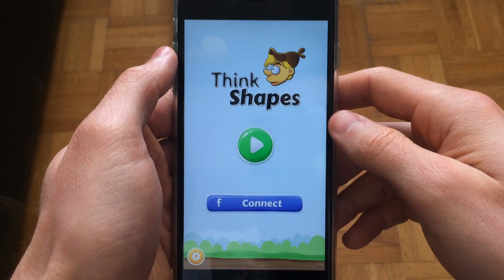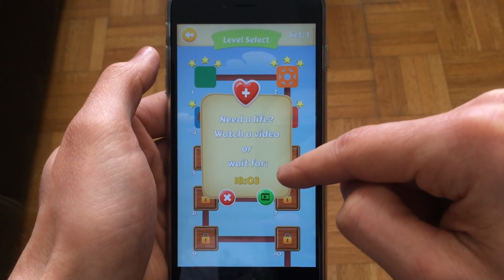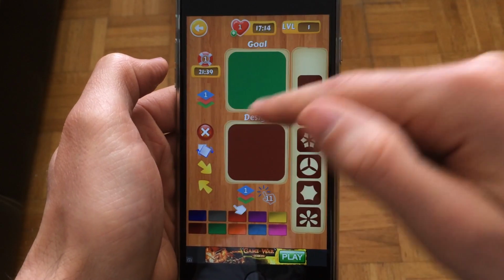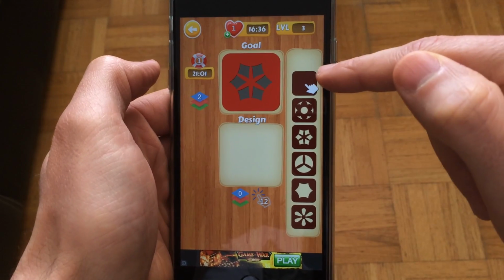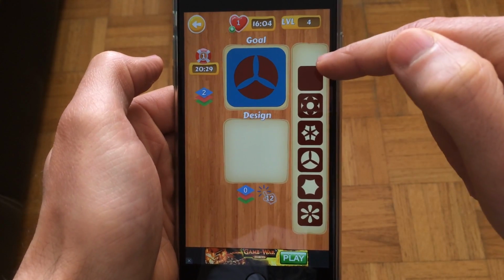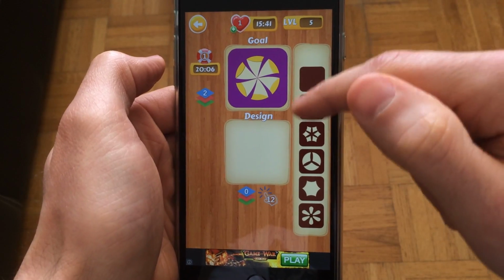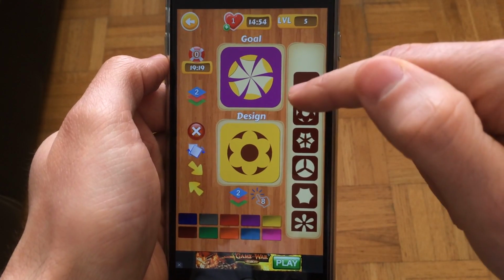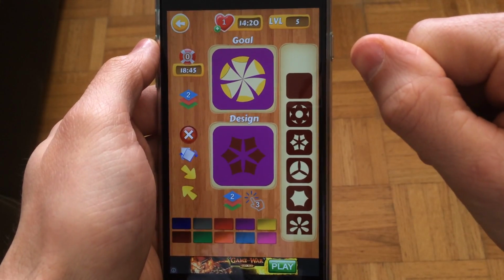Think Shapes for iOS - App Review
Think Shapes for iOS - App Review from AppShrink.com. Like this? Watch the latest episode of AppShrink.com on Blip!

Think Shapes for iOS is a great way to sharpen your brain while enjoying a great puzzle game.